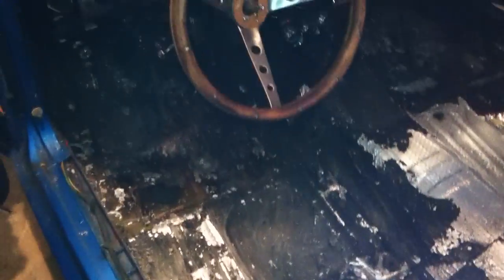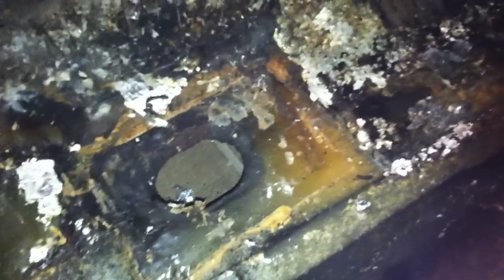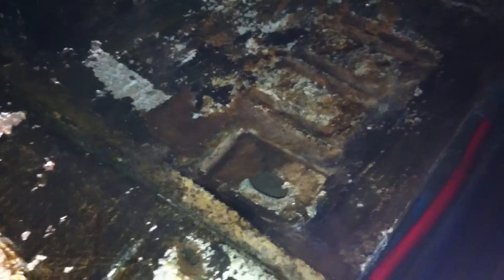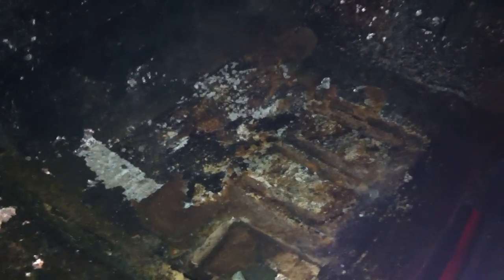72 Mustang Fastback Interior Restoration Project: Carpet & Floor pans Update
72 Mustang Fastback Interior Restoration Project: Carpet & Floor pans Update